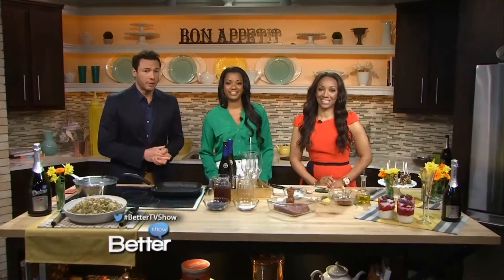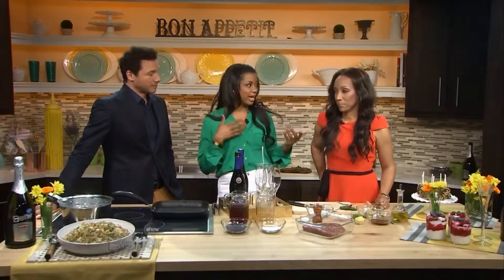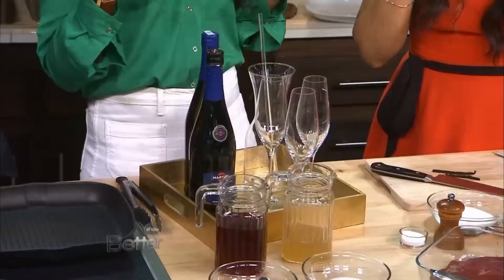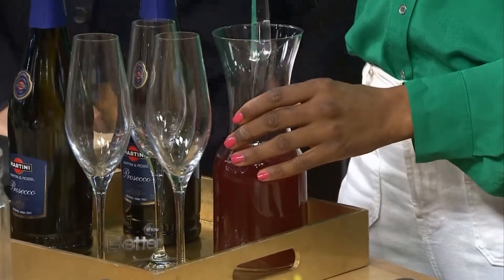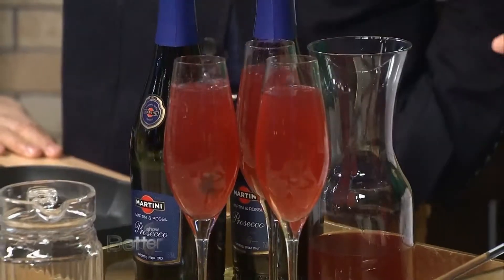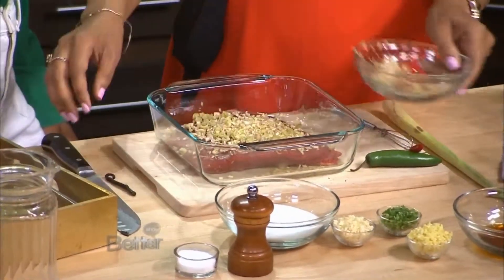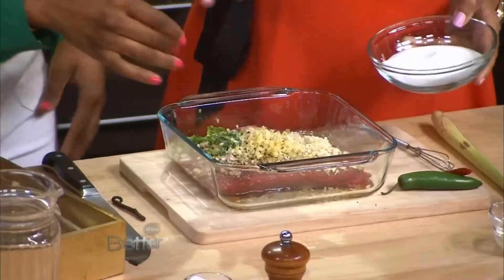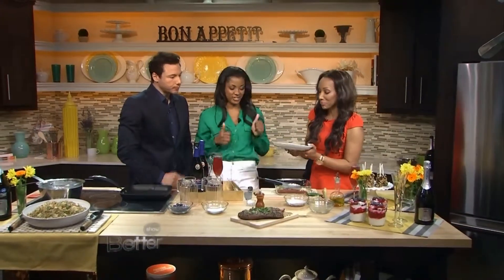Chef Vanessa Cantave Grilled Flank Steak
Chef Vanessa Cantave shows how you can enjoy your favorite summer foods without all of the calories.